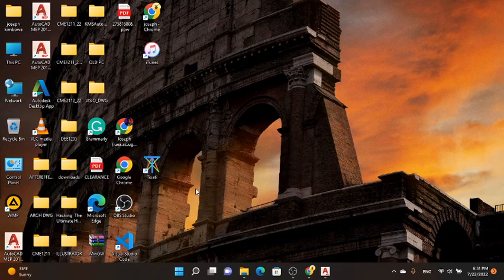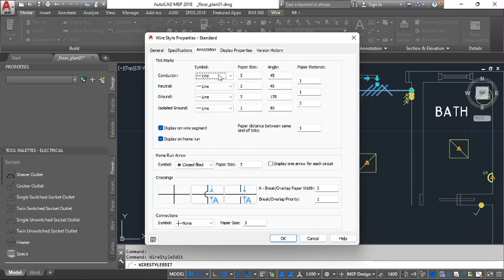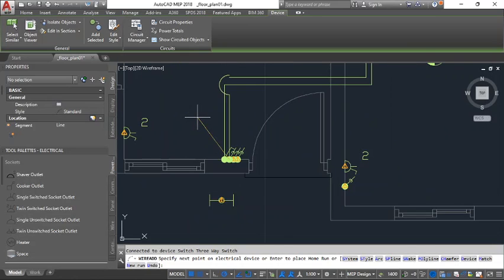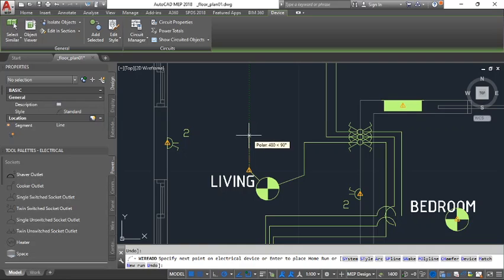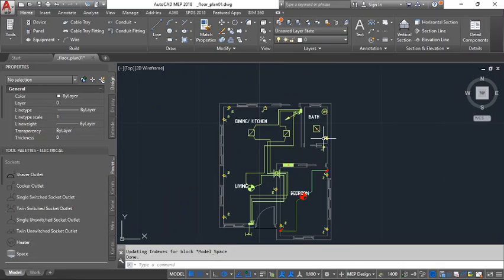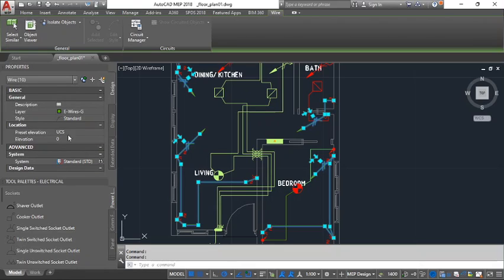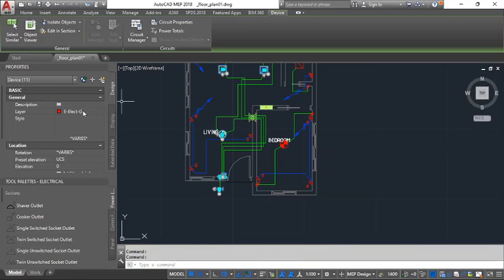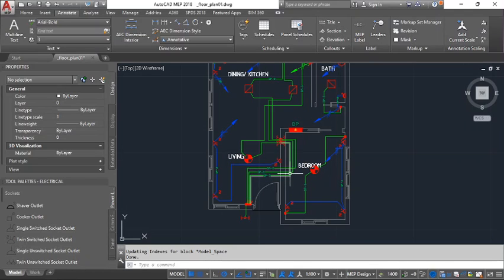08 ELECTRICAL FLOOR PLAN PART 2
THIS TUTORIAL SHOWS HOW TO WIRE THE VARIOUS CIRCUITED DEVICES. IT ALSO SHOW HOW TO LABEL THE VARIOUS CIRCUITS ON THE PLAN.